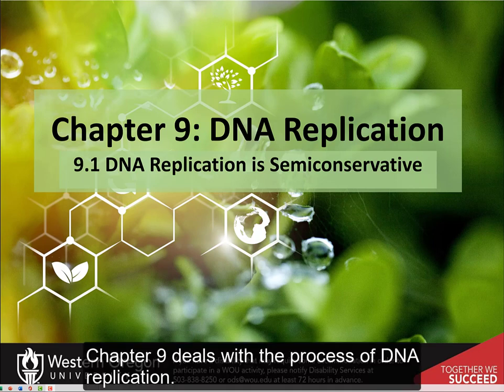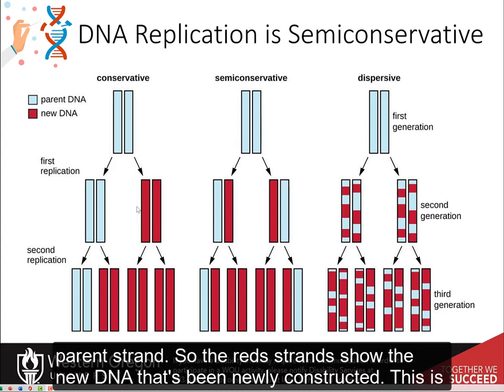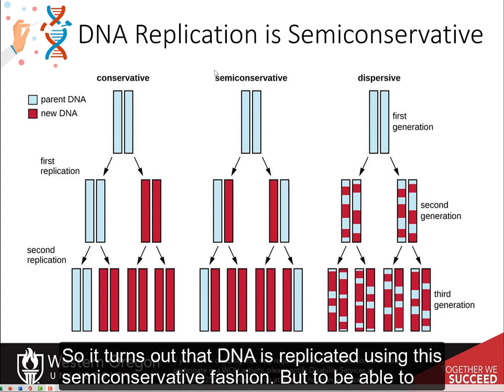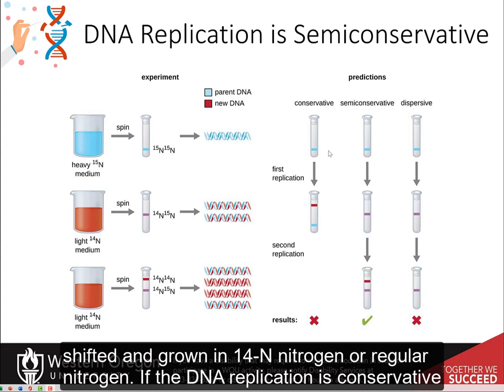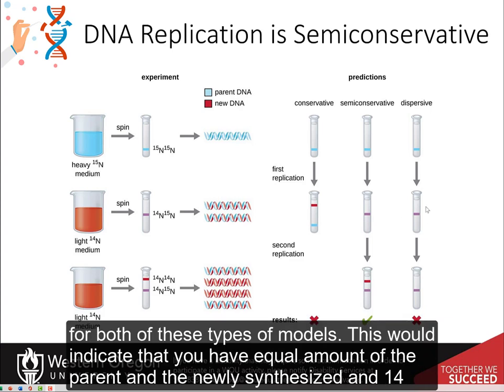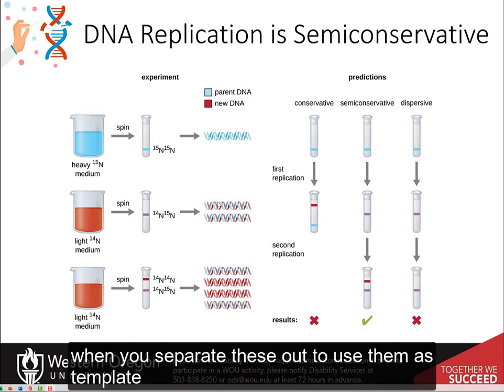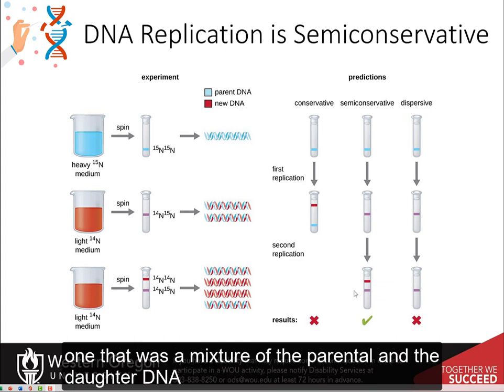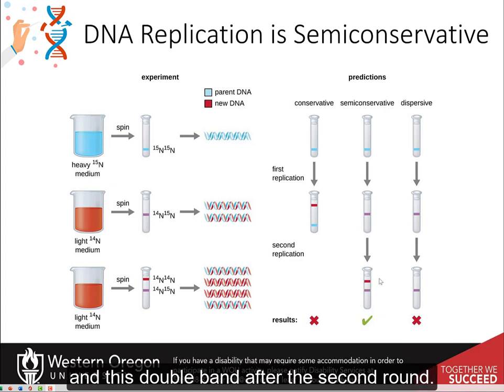CH450 Chapter 9.1 DNA Replication is Semiconservative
This is a look at the nitrogen labeling experiment that was able to deduce the semiconservative nature of DNA replication.